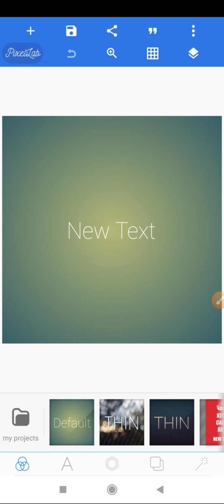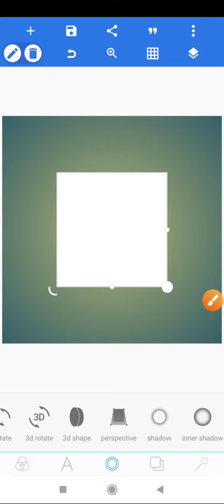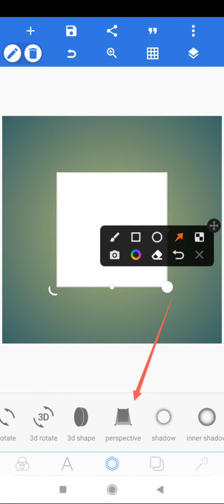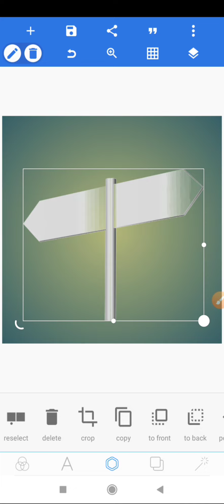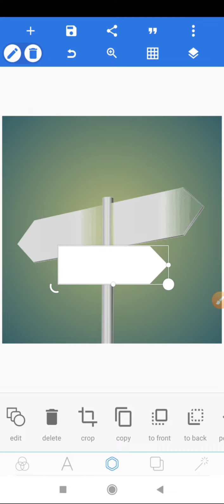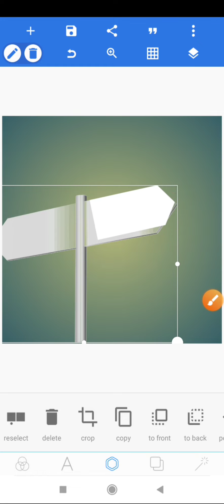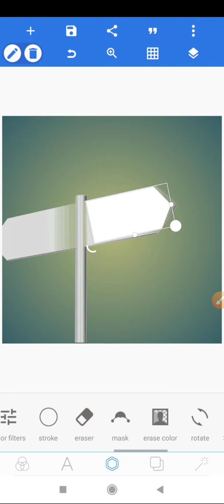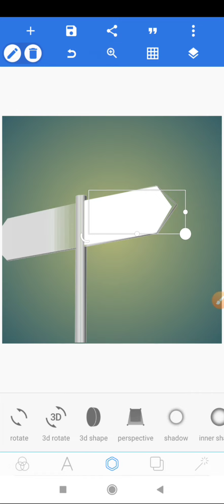EXPLAINED: Perspective Tool In PIXELLAB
this video explains the perspective Tool in pixelLab and how to use it, what it is also used for and how to understand it.

try it out and let us know how this pixelLab tutorial has helped you.